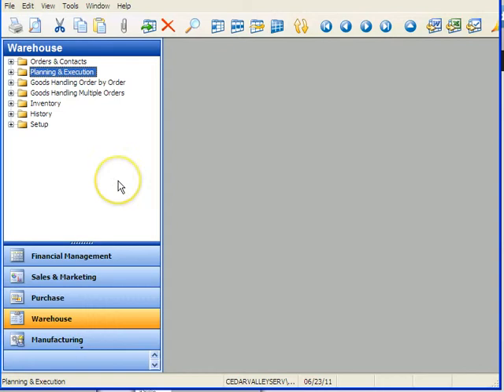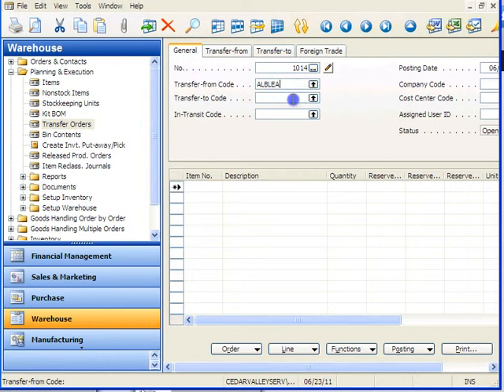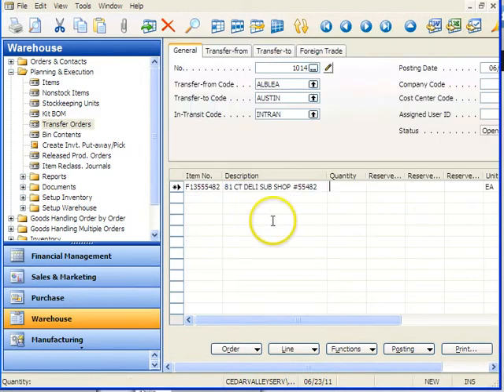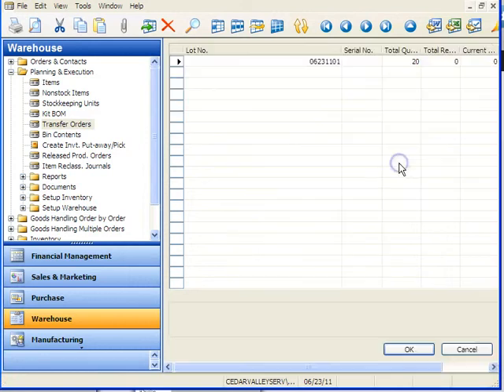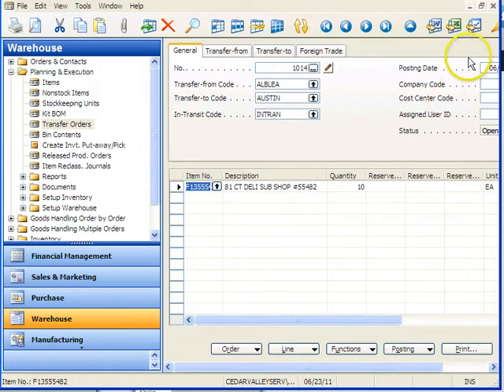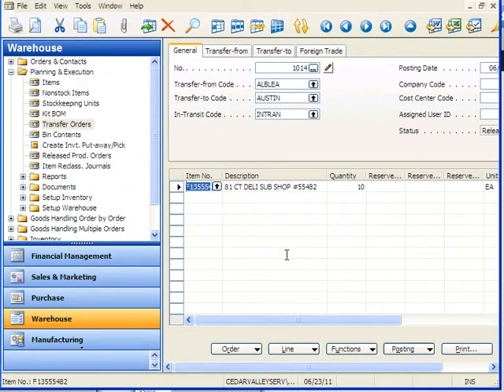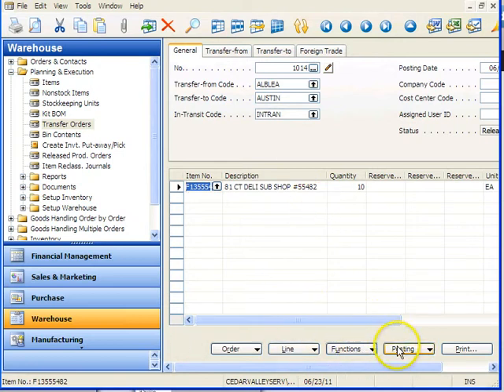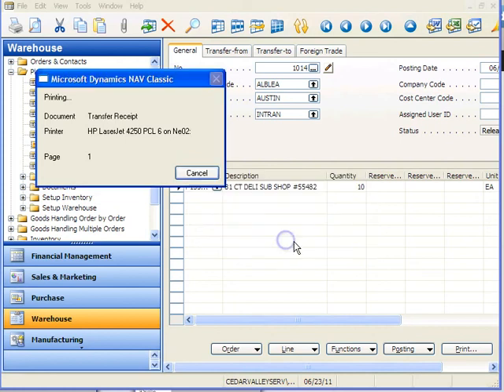Inv Transfer Inv w Lot Numbers